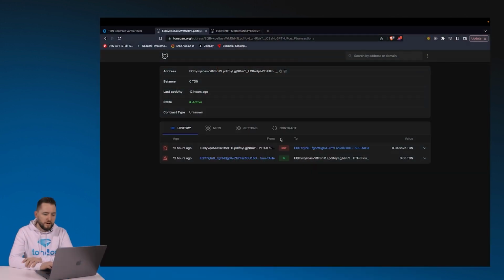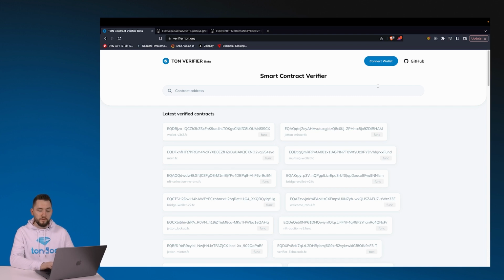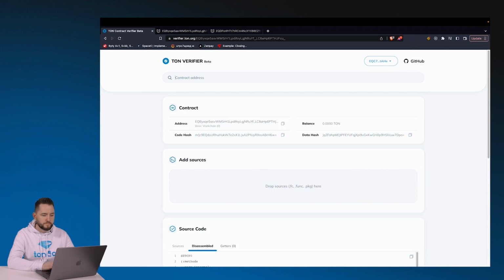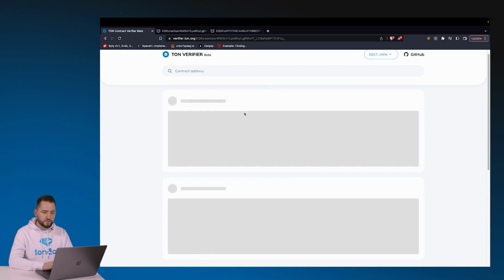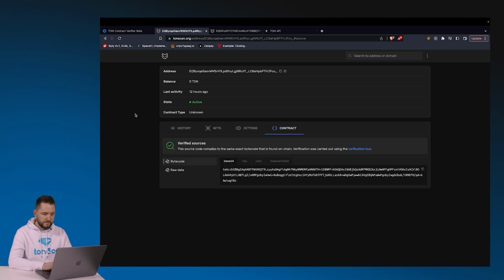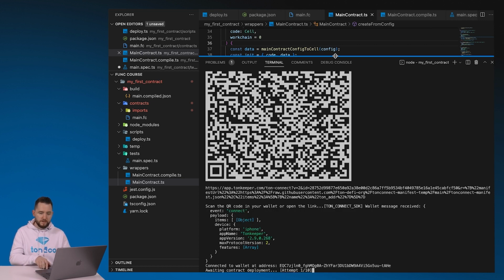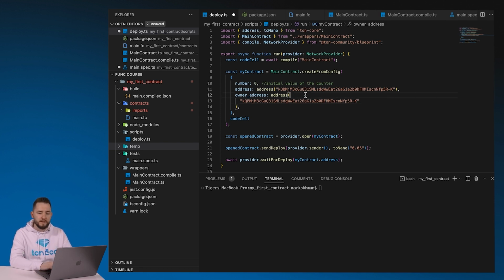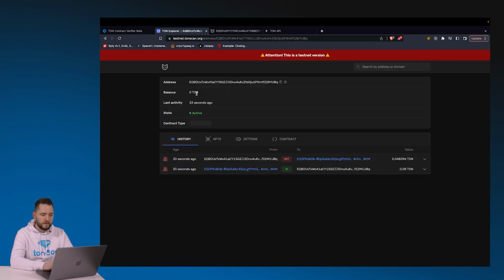4 6 Verifying contract's source code